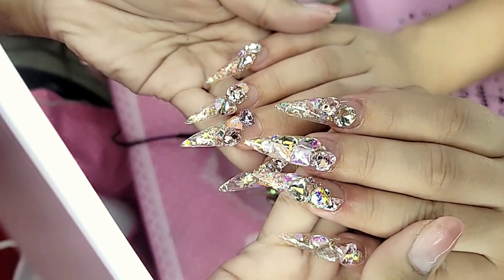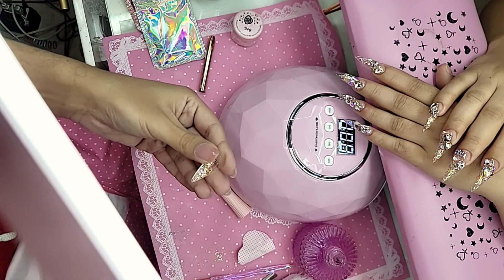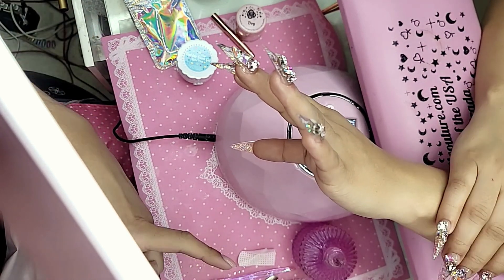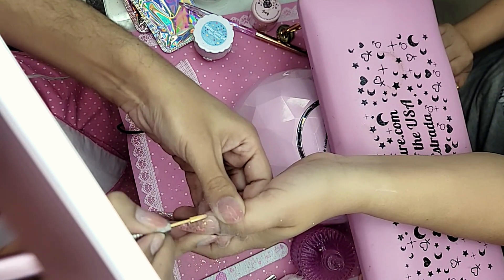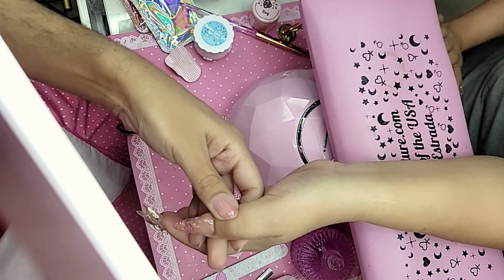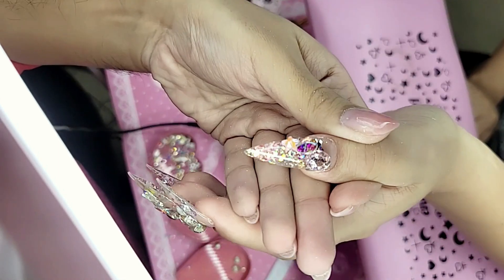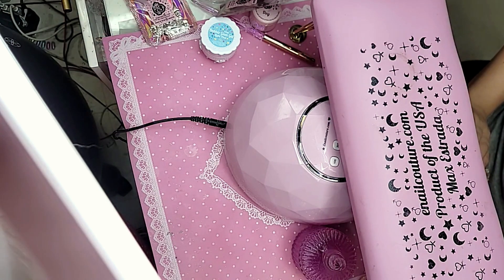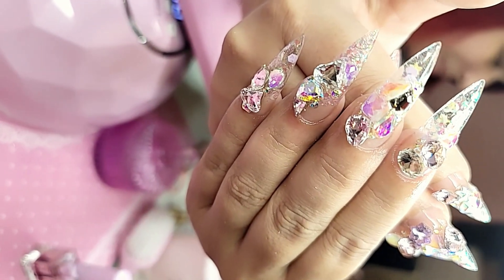Live || black Friday sales are fire 🔥 123go bling demo || MAX ESTRADA